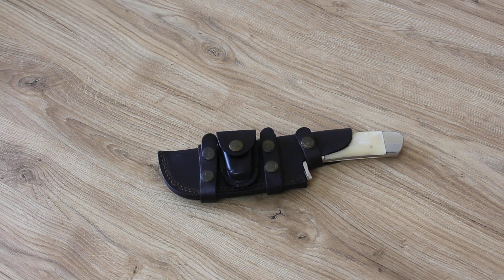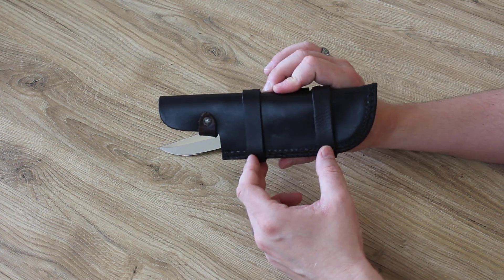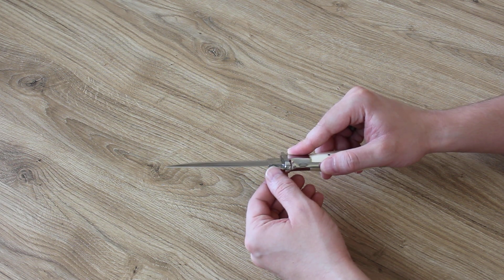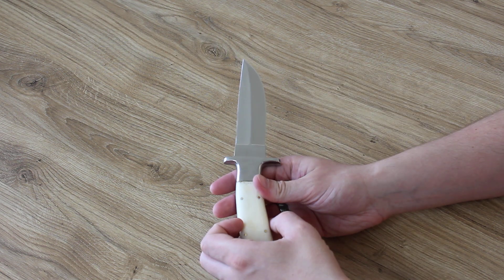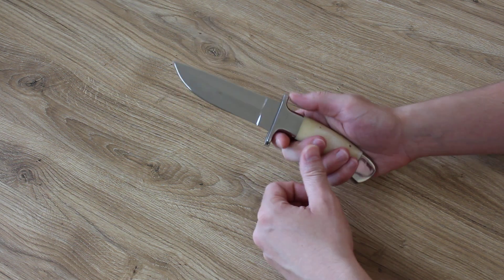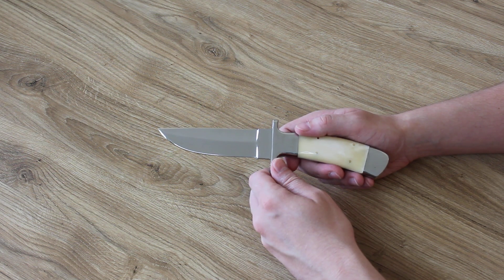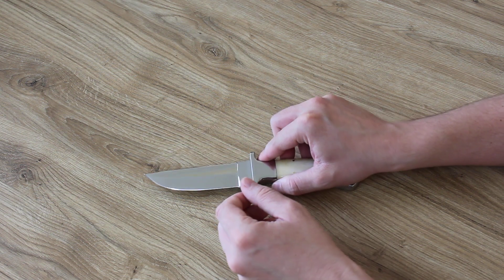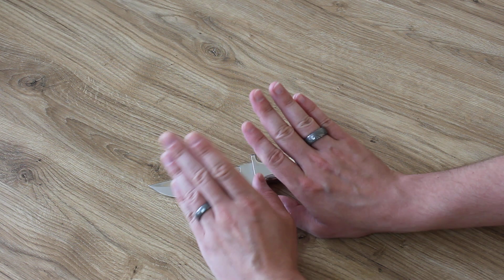Pakistani hunting knife Dams DTS-5016 - review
A very good hunting knife from Pakistan :-)